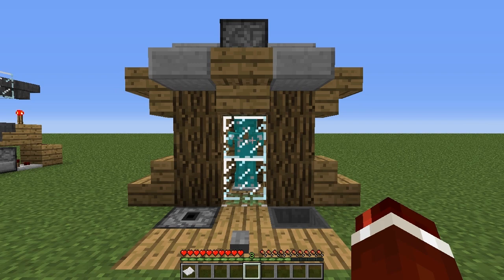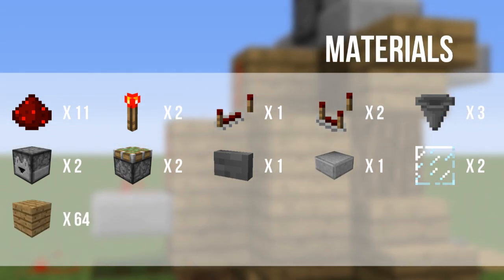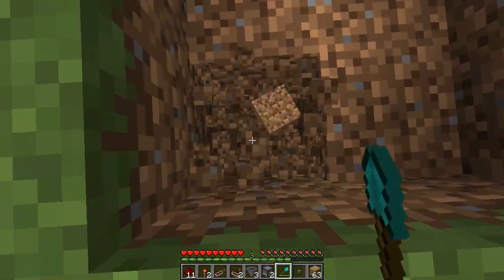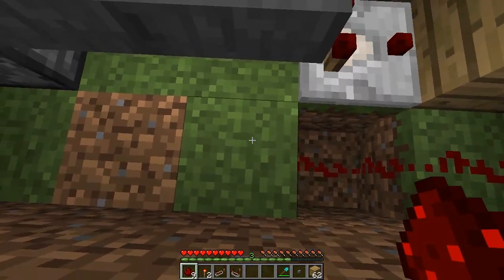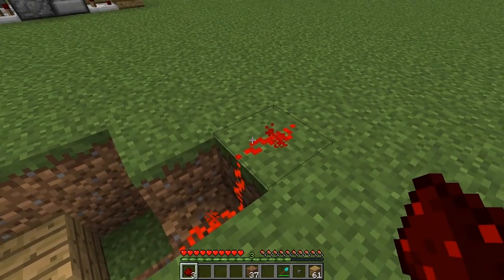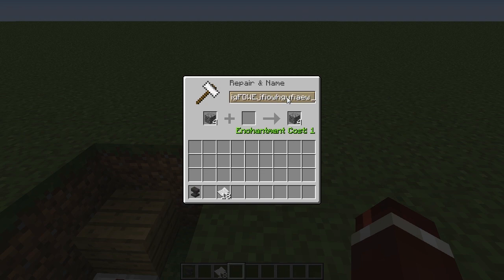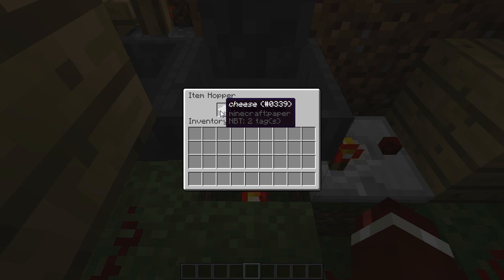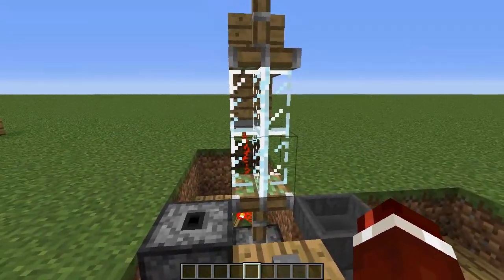Minecraft 1.19: Redstone Tutorial - Password Armour Lock!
★ Watch this tutorial on The Redstone Hub ★

Welcome to MrCrayfish's Redstone Tutorials!. In this tutorial today, MrCrayfish will show you how to build a Chicken Cooker! This will surely impress your friends!